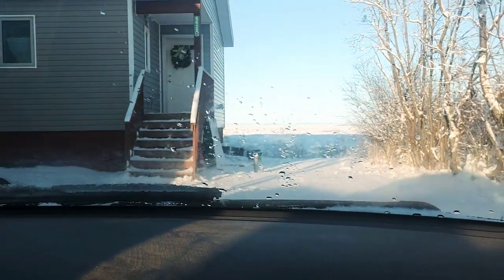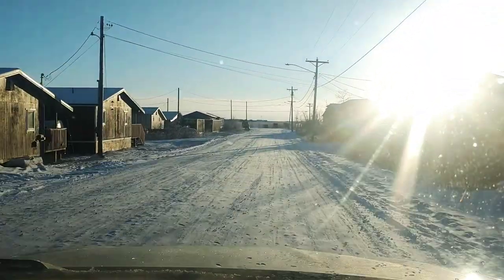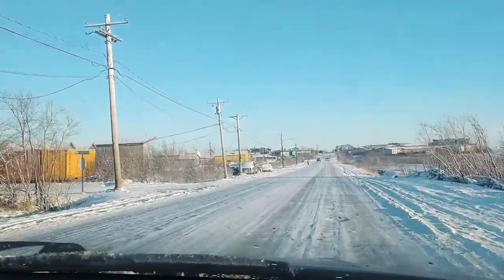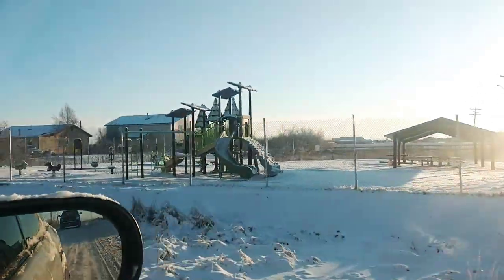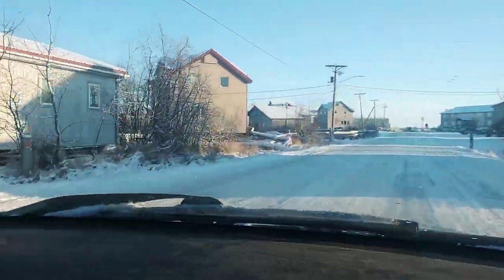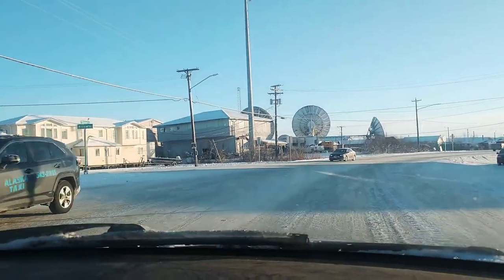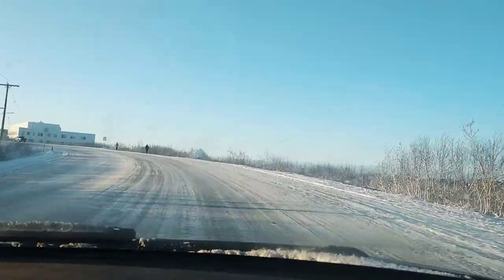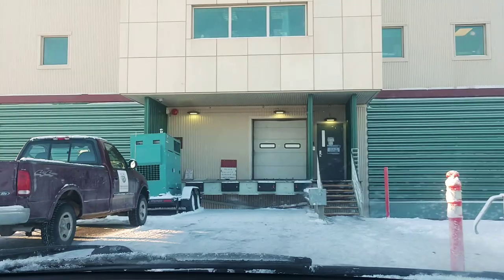Morning commute with MC